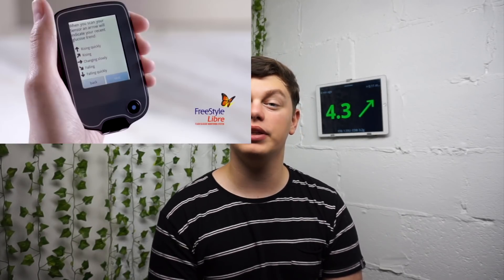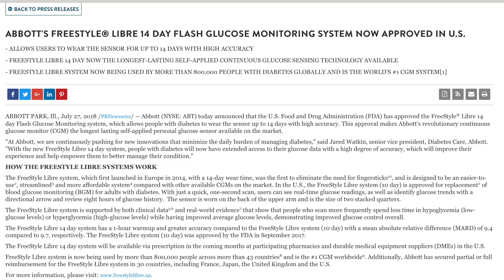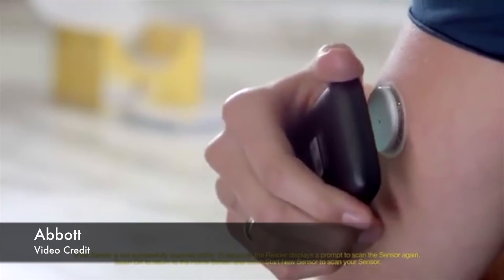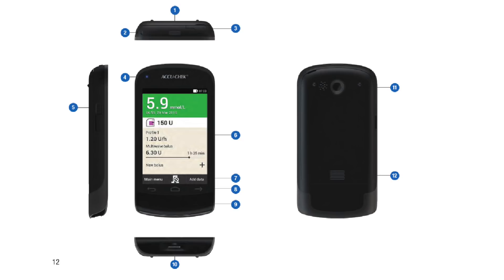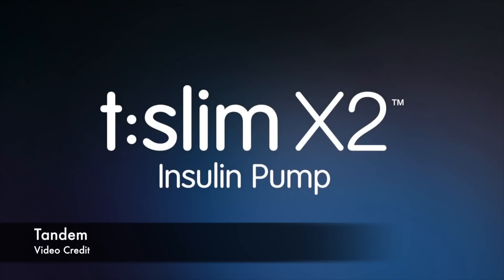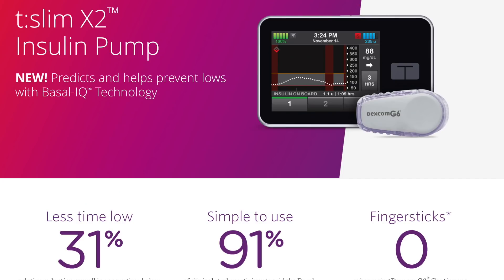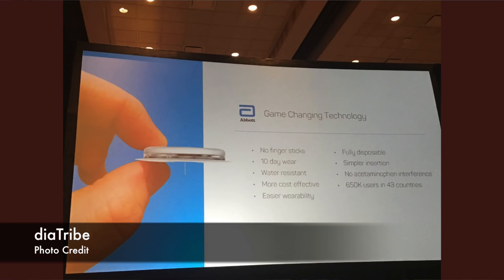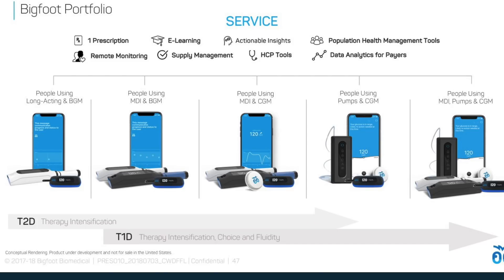July's Diabetes Technology Report -14 Day Libre in US, Accu-check Solo Micropump and more ...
Welcome to July's Diabetes Technology Report. In this months episode, I talk about recent FDA approval of 14-day sensor for the Freestyle Libre in the US; New pump from Roche called Accu-Check Solo Micropump; recent FDA approval of Basal IQ with Dexcom G6. This episode also includes Rapid Fire News: News that is relevant but doesn't require an entire section of the video to discuss it.

Also, THIS IS A SERIES NOW. You really enjoyed the first episode so this will now be a recurring item. I don't have a Youtube schedule because things in diabetes tech happen very randomly but this is one video that you can expect at the end of each month ( LAST DAY OF EACH MONTH) Excited?

Let me know what you think about this month's updates. Are you excited about the second generation of libre? Video about it in a couple of days.

HERE are some links to press release documents, websites ect.

Roche Accu-Check Solo

TSLIM x2